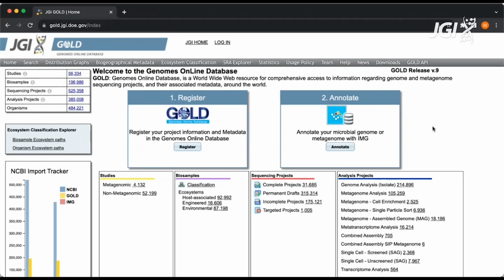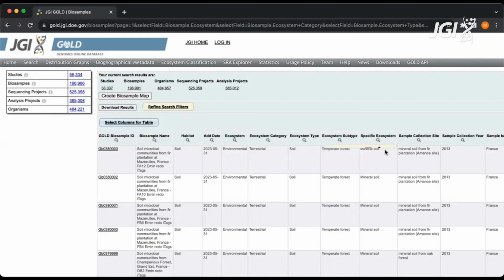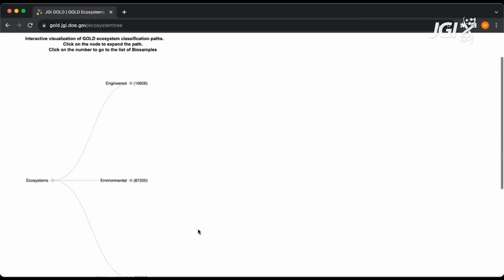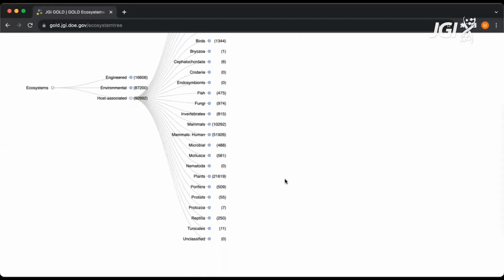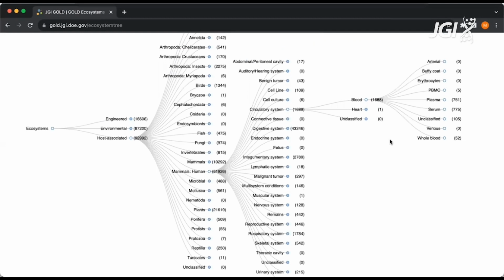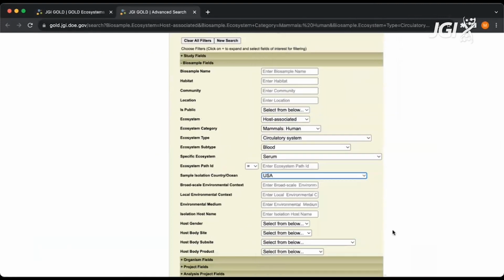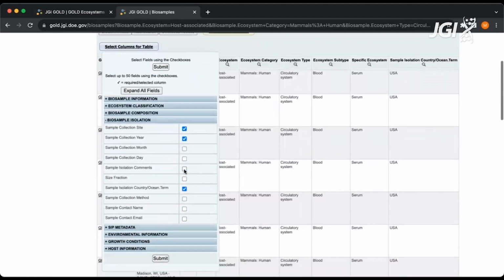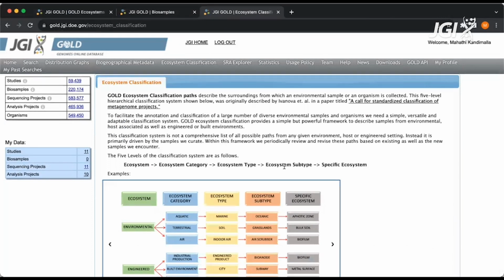Exploring GOLD Ecosystem Classification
Explore how to utilize the Ecosystem path's interactive visualization to download biosamples with specific metadata filters in the JGI's Genome OnLine Database (GOLD). Captions available